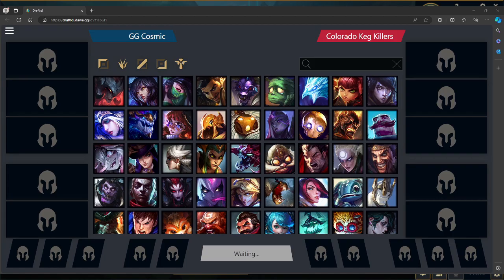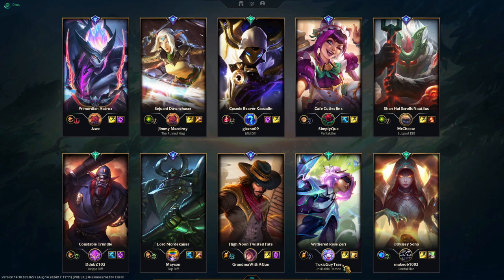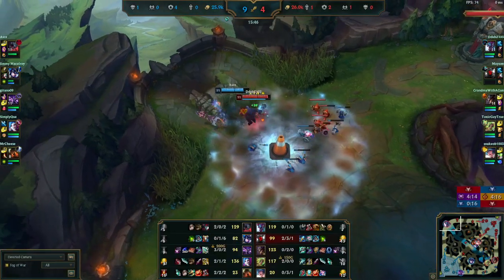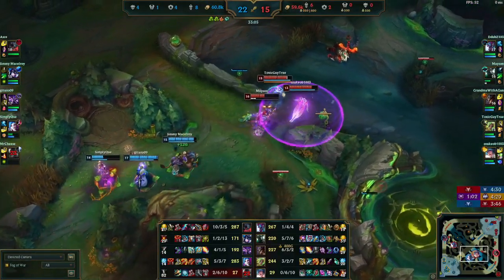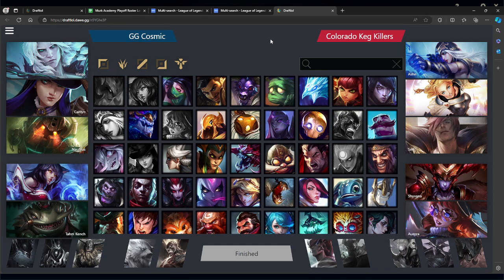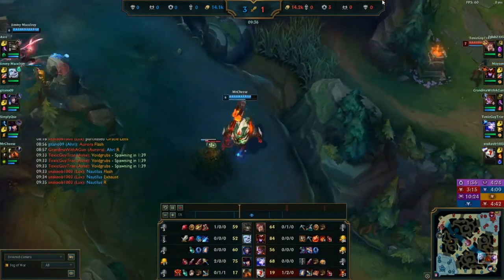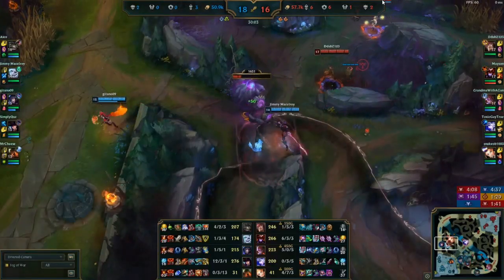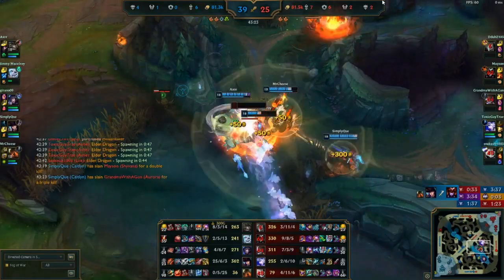GG Cosmic vs Colorado Keg Killers